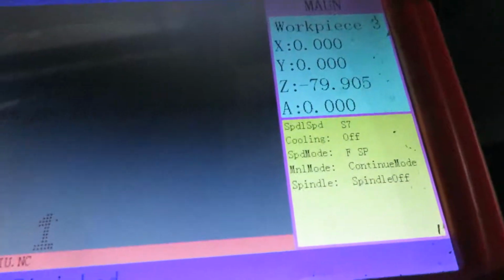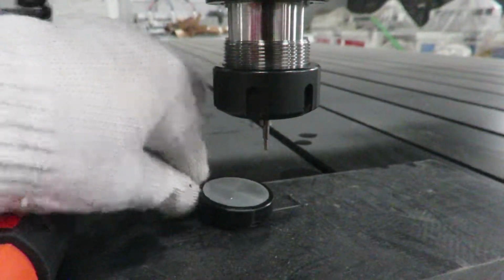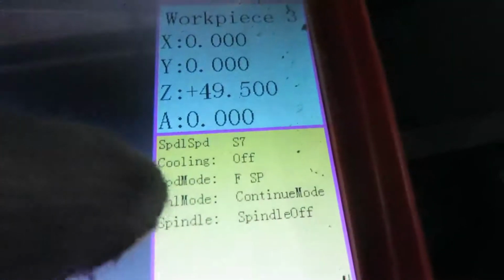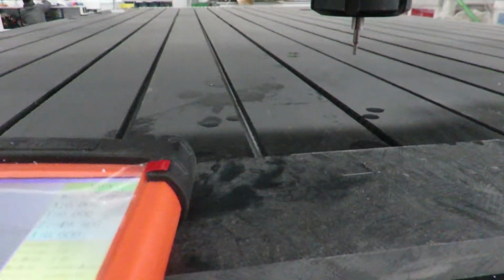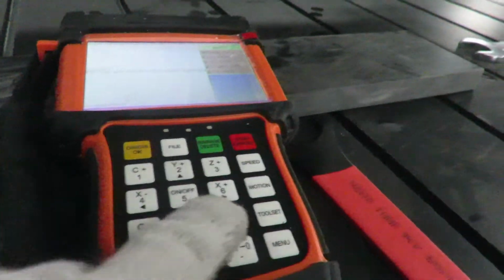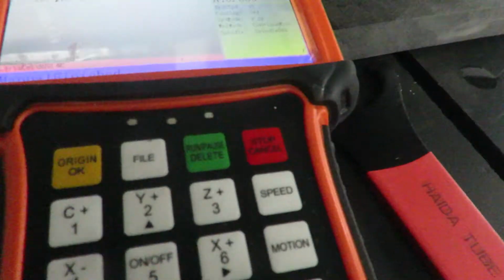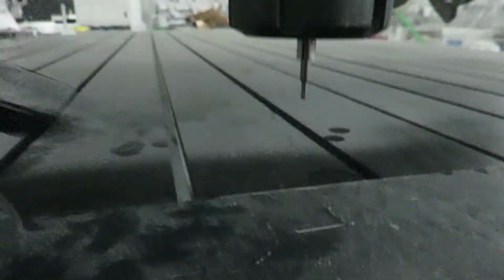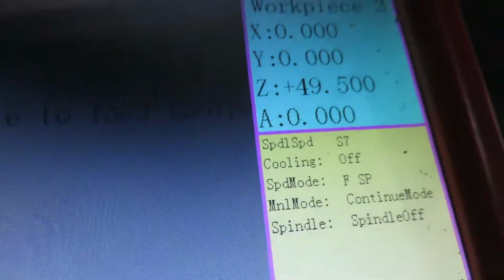autosensor test clear z via autosensor set workpiece origin processing